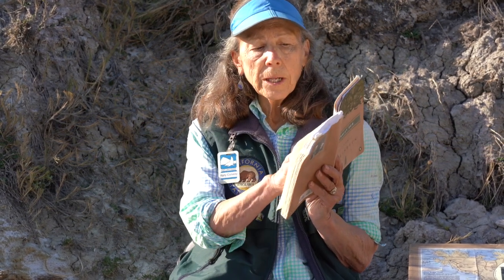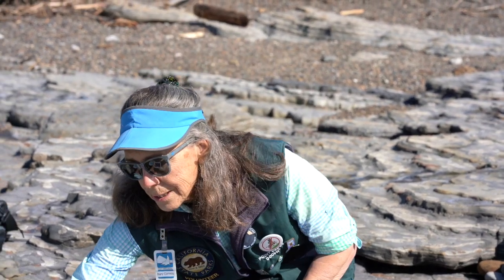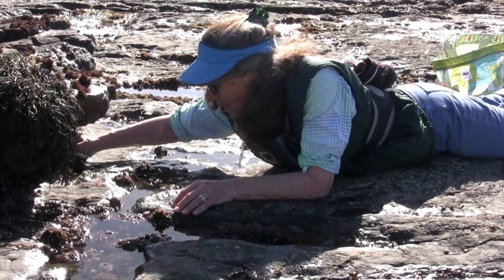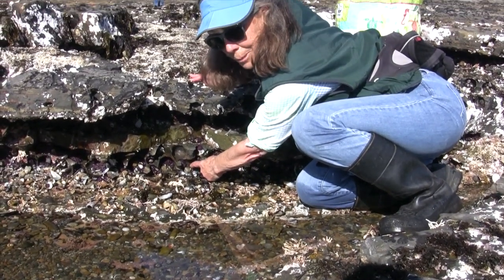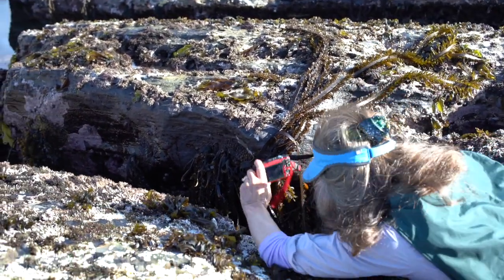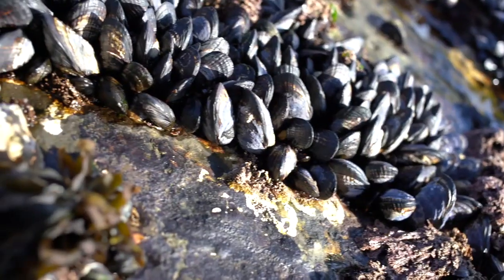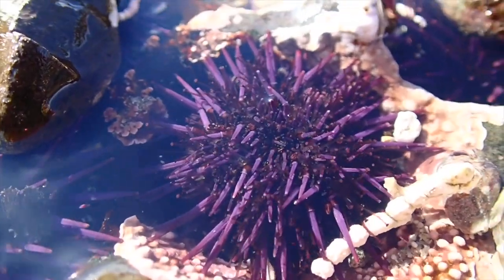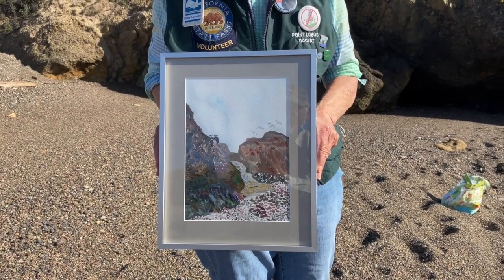Weston Beach Tide Pools of Point Lobos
Point Lobos Docent Mary Conway takes us into the tide pools of Weston Beach in Point Lobos State Natural Reserve, where she shows us the abundant life in the intertidal zones and provides tips on how to expand your appreciation of this natural treasure.